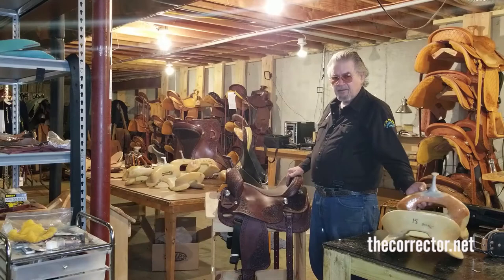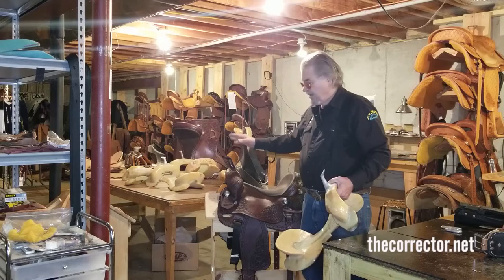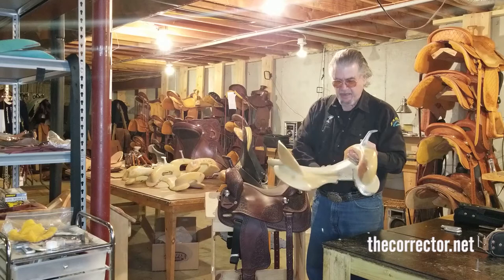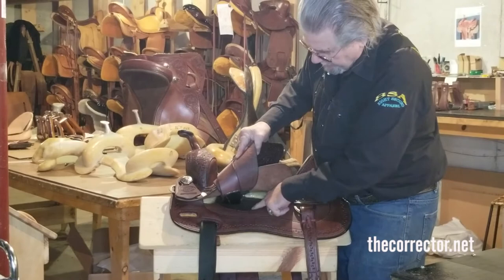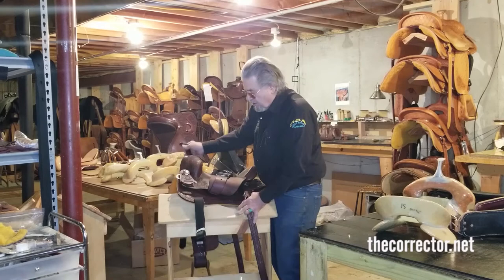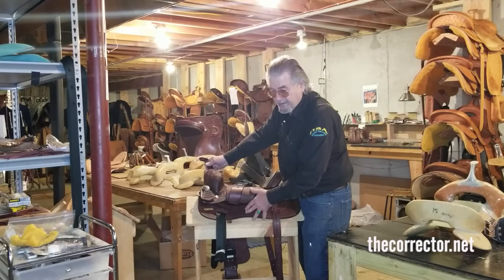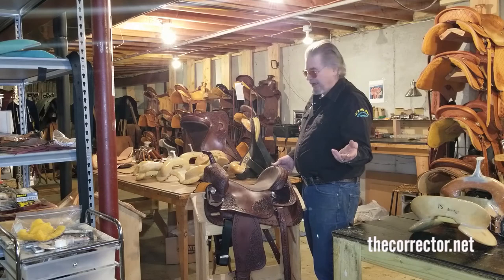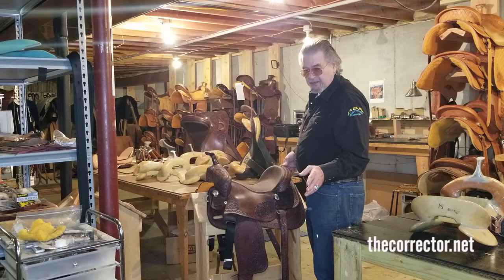Butterfly Barrel Saddle by Len Brown